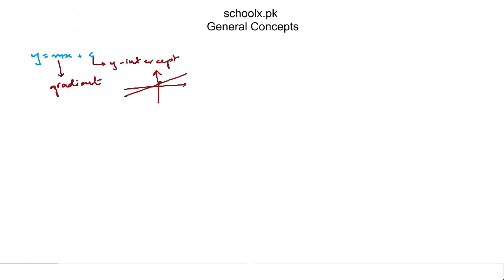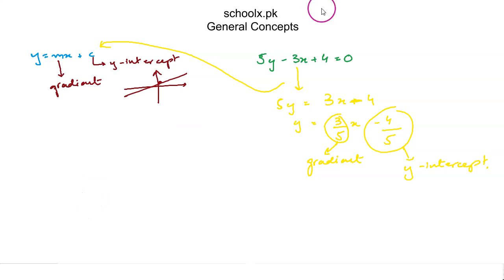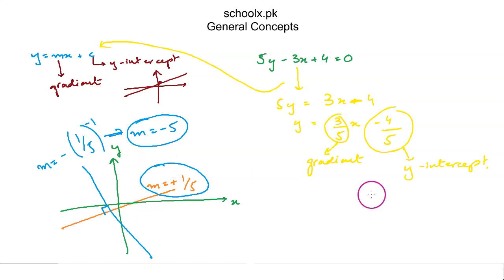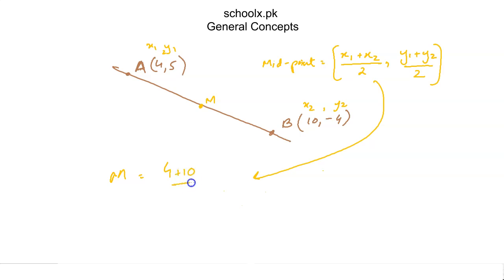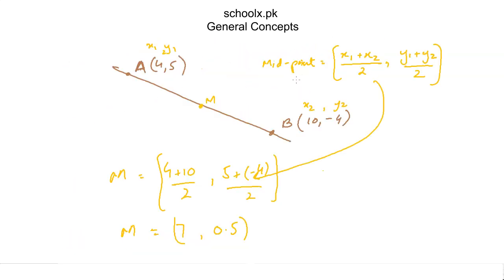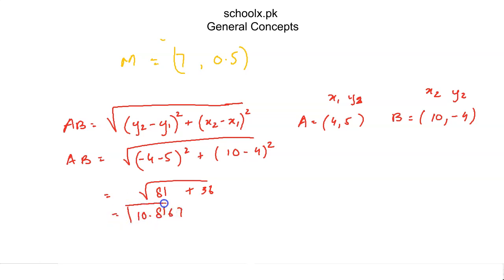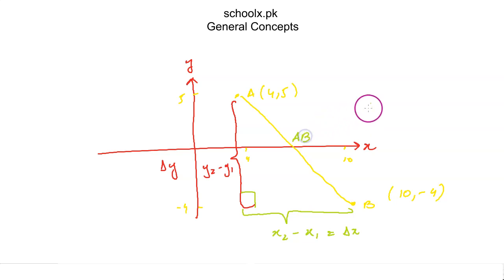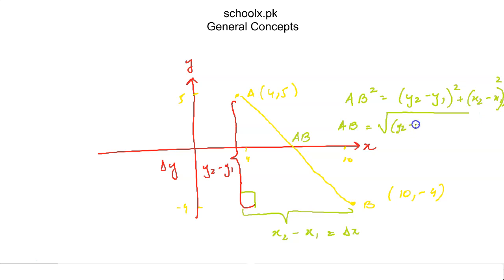General Concepts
This video is made by our teacher Moazzam Ali Malik for our A levels Mathematics Course.
provides classes for A levels, MDCAT, ECAT and SAT. We provide Live online classes, Class recordings, Lecture Notes, Mcqs and Concept videos.